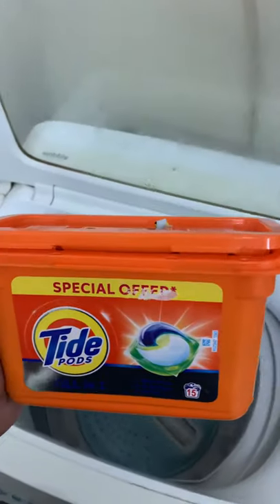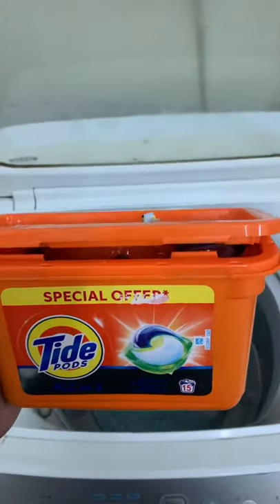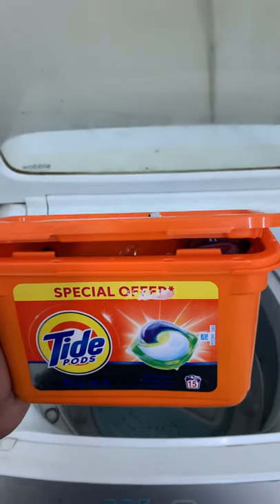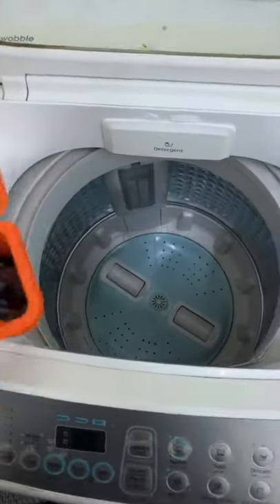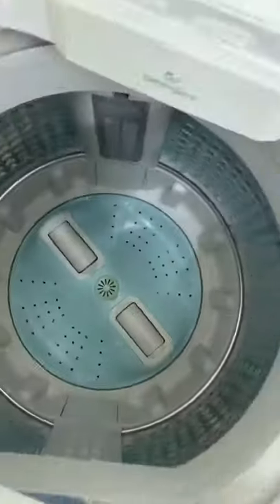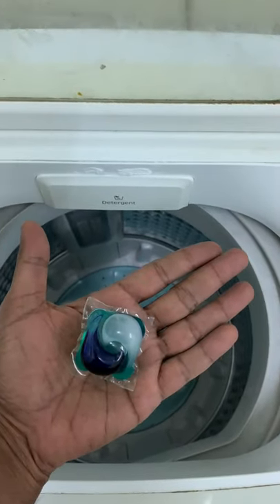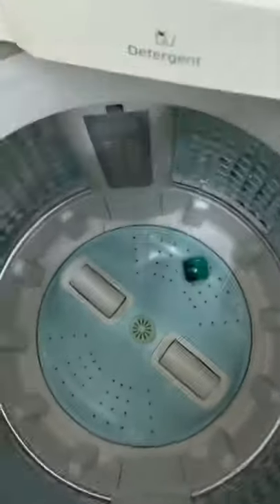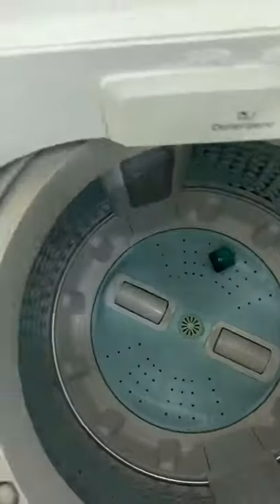Tide pod Malayalam # how to use tide pod